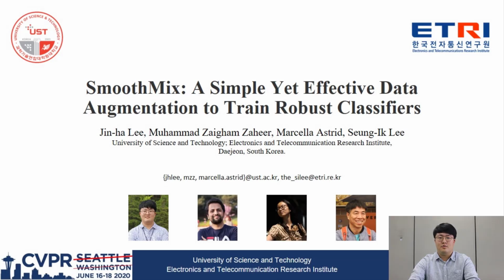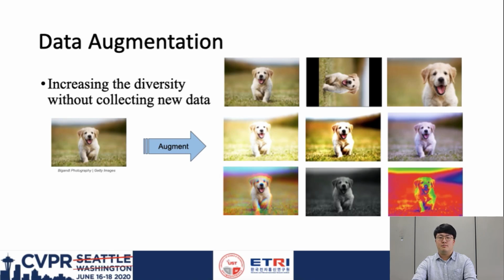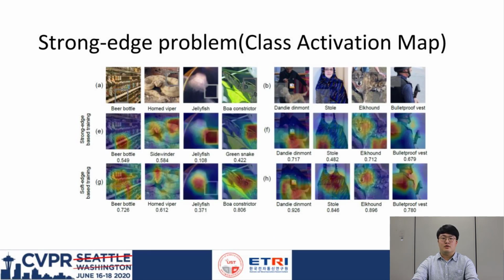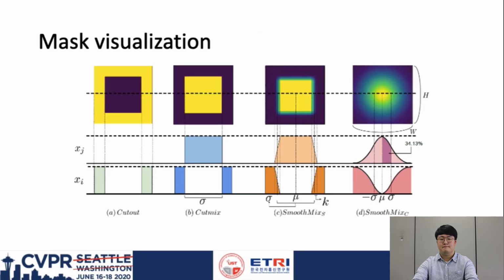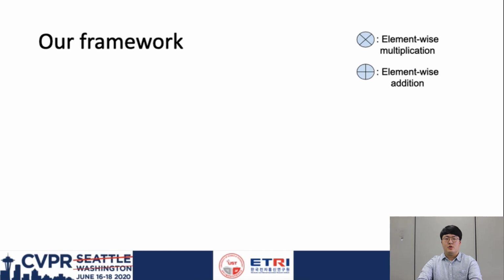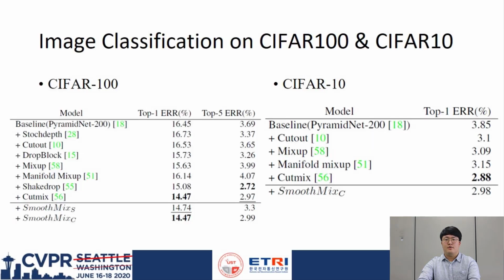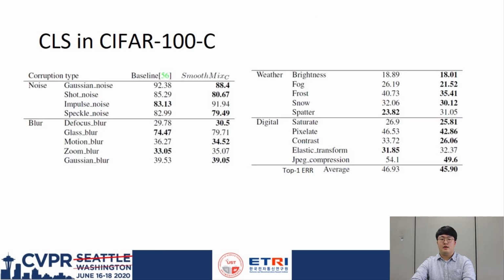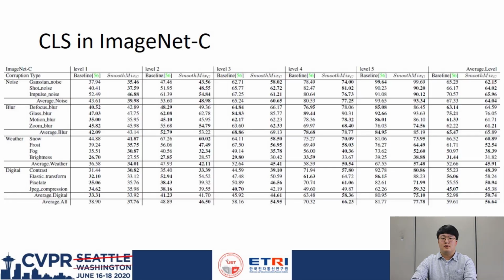SmoothMix: A Simple Yet Effective Data Augmentation to Train Robust Classifiers - CVPR W 2020 oral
The 4 minutes oral presentation at the Deep Vision workshop in CVPR 2020 for the paper 'SmoothMix: A Simple Yet Effective Data Augmentation to Train Robust Classifiers'.